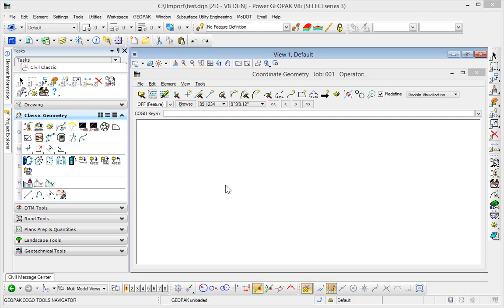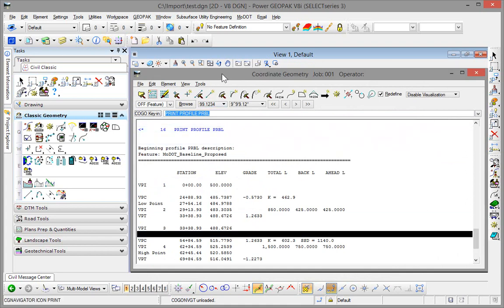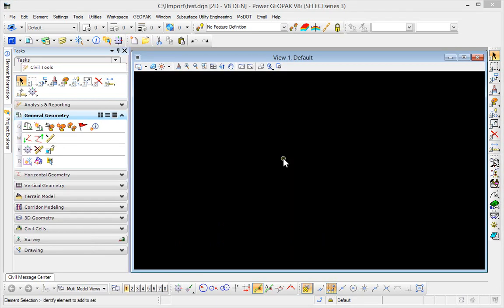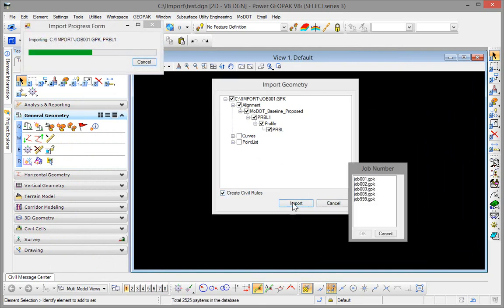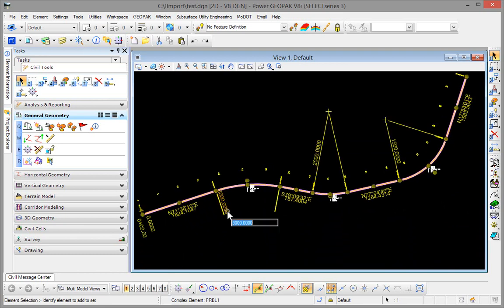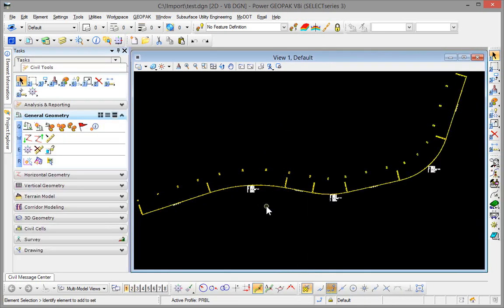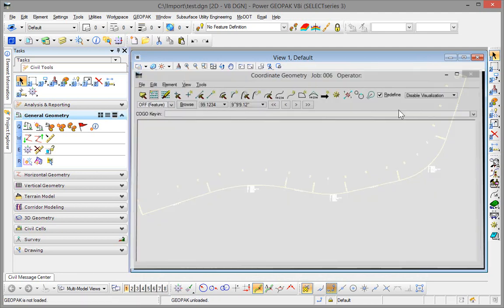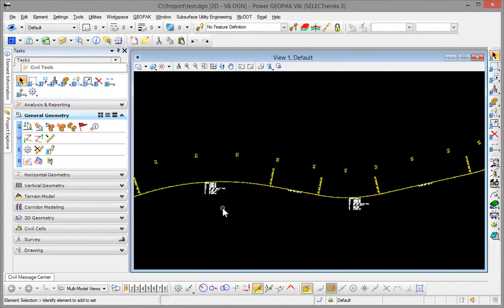Civil Geometry Import and Export